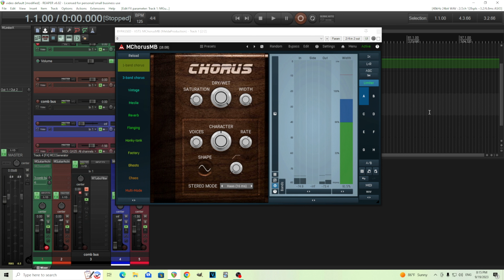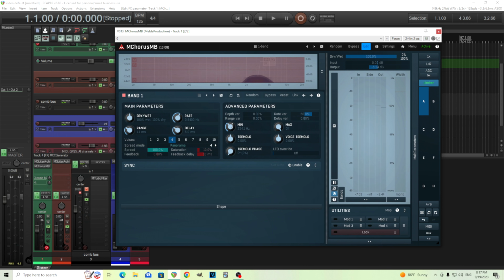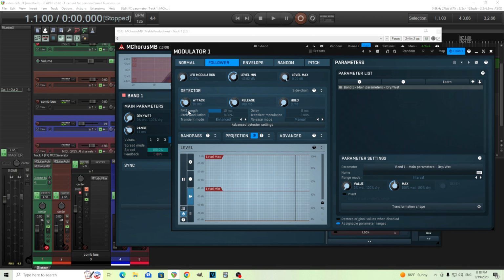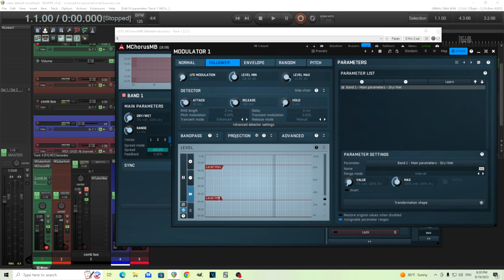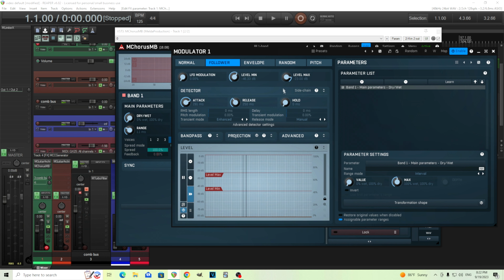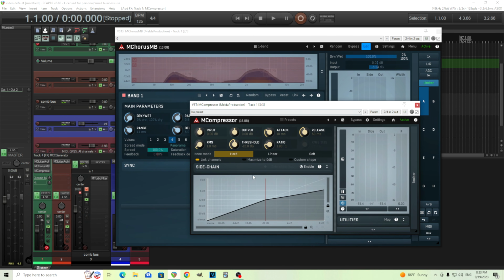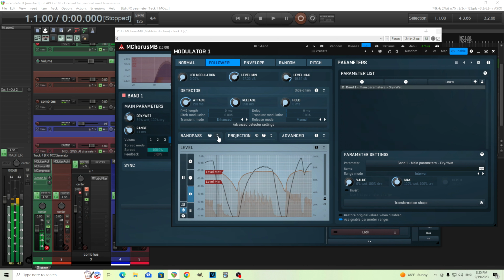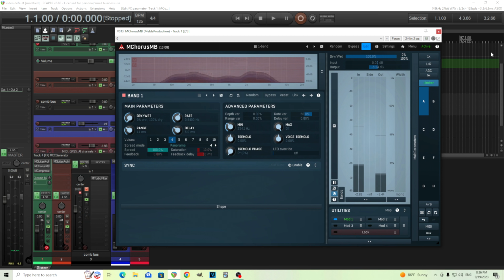Volume Controled FX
In this video I'll show how you can use inputs such as guitar, voice, saxophone, etc, to control various parameters in your FX. I'm using MChorusMB here, but this can be used with almost all Melda effects.

00:00 - Intro
01:11 - Chorus setup
02:16 - Modulator setup
07:33 - Adding a compressor